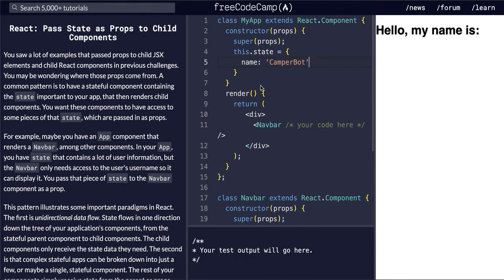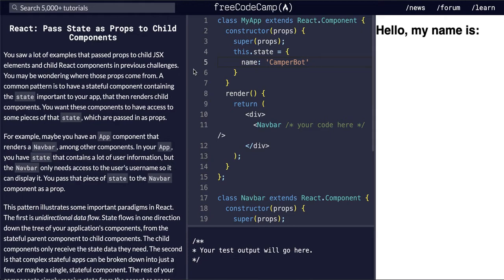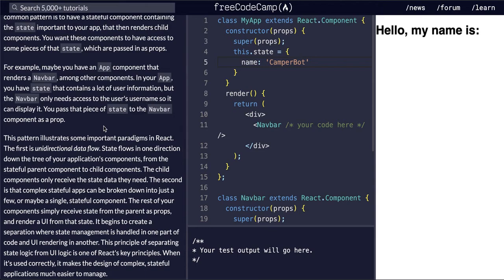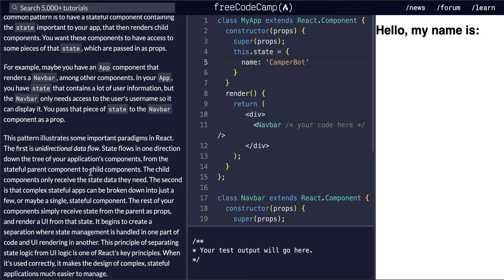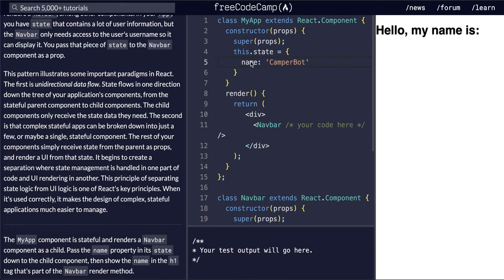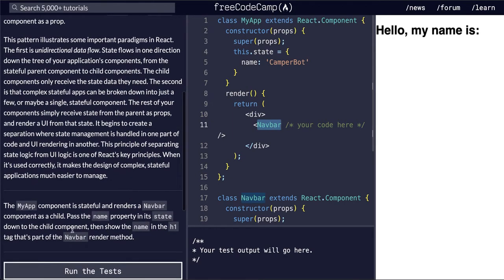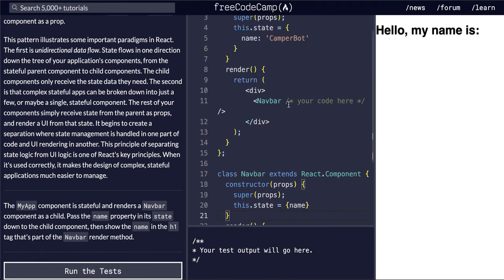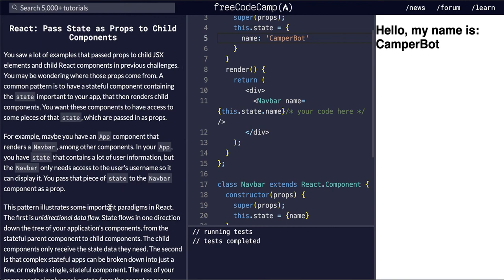Free Code Camp - Pass State As Props To Child Component - SOLUTION !!!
Comprehensive walk-through of Free Code Camp's Challenge, Pass State As Props To Child Component, of the Introduction to the React's section.